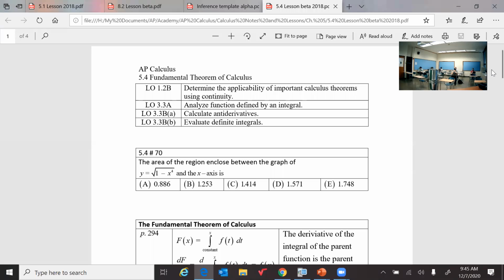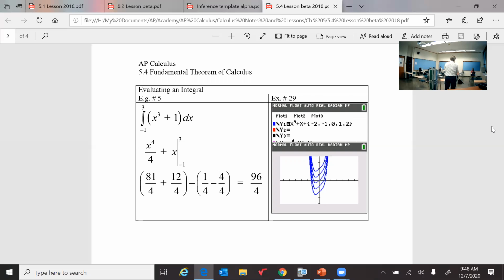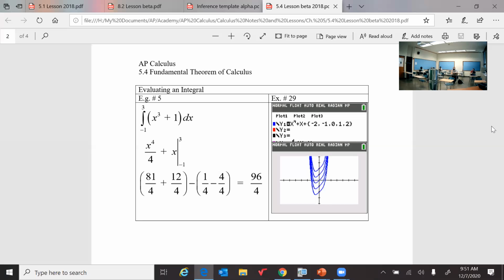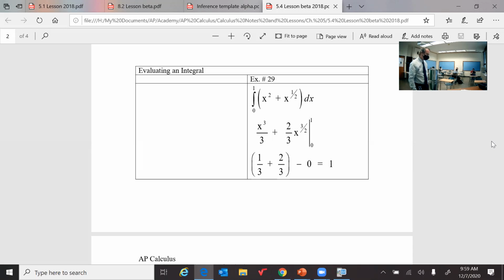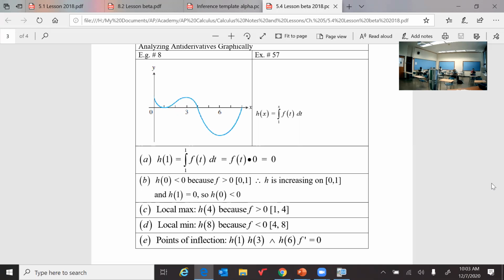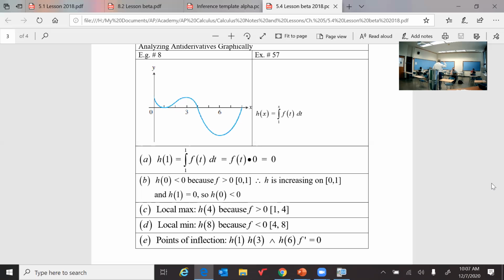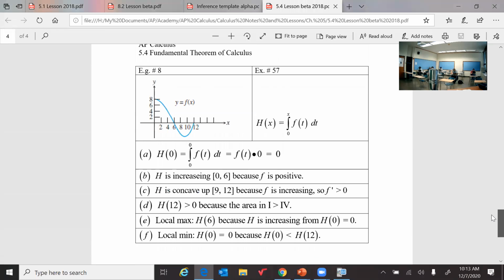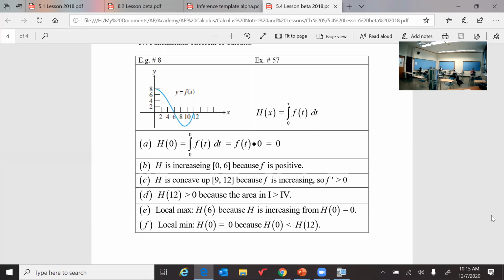AB BC 5.4 beta